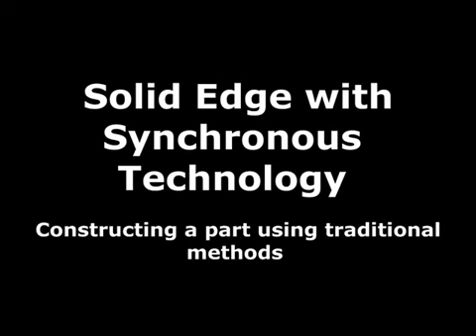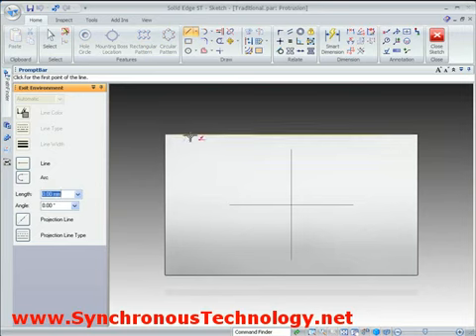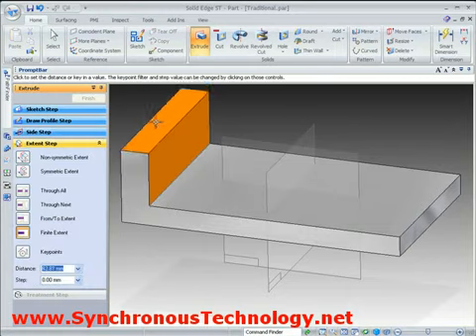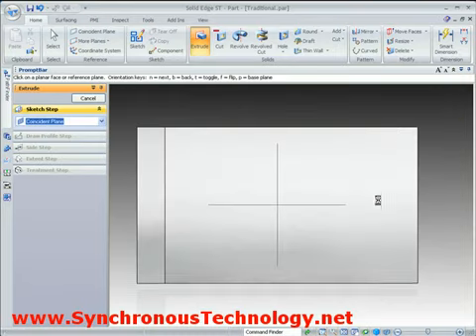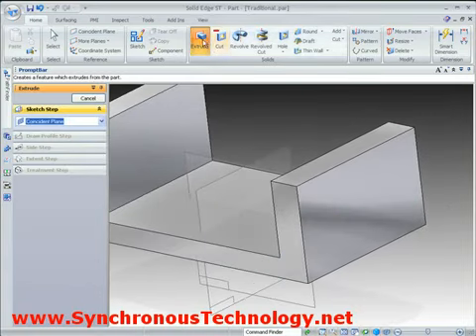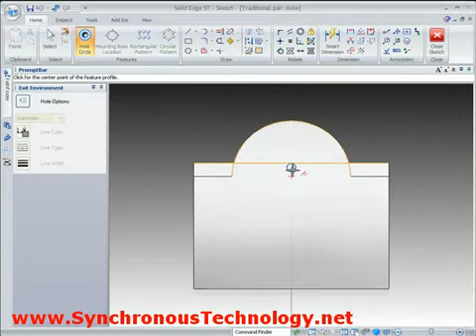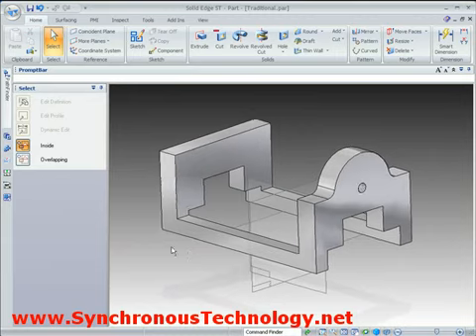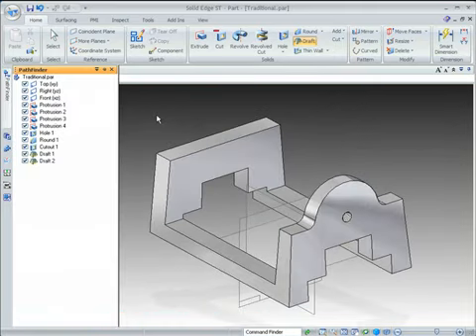3D CAD with Synchronous Technology, Creating a history based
3D CAD with Synchronous Technology, Creating a history based